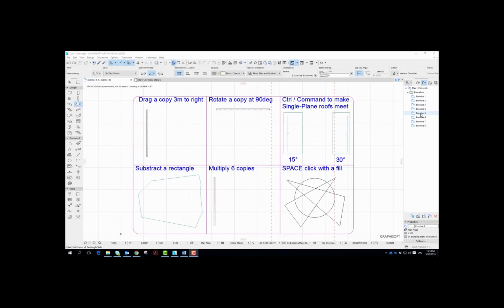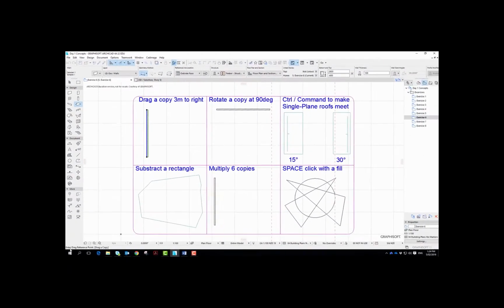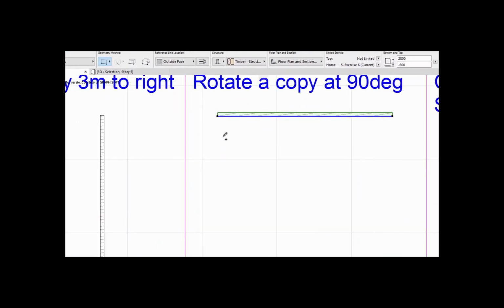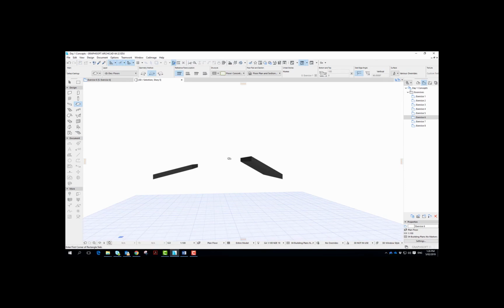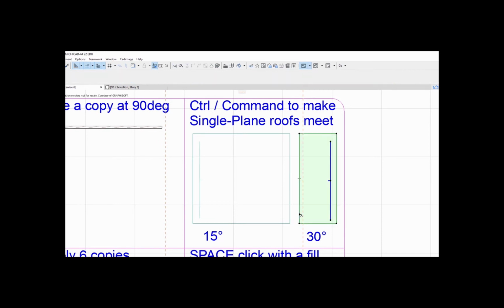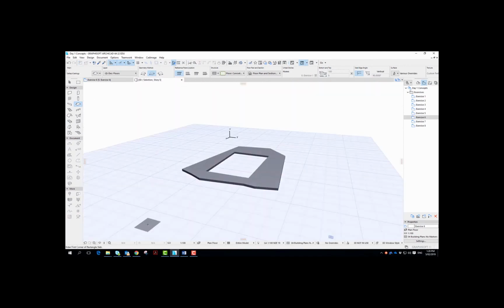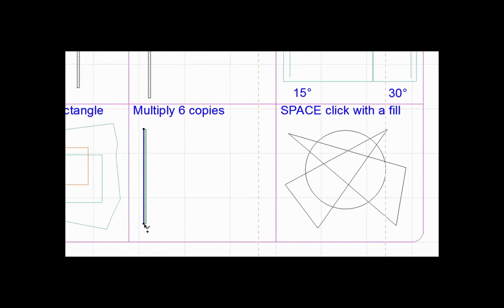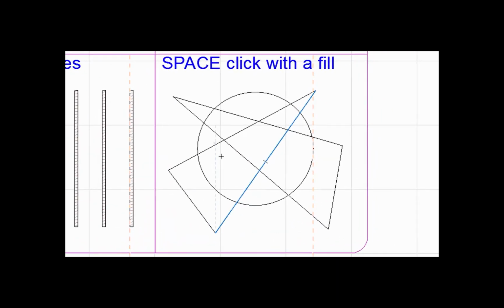Archicad training excs 6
For use with Cadimage training manual and file.